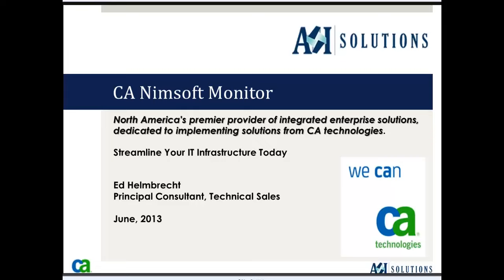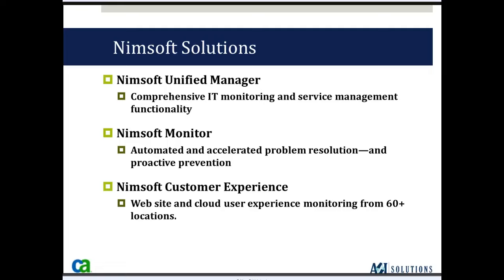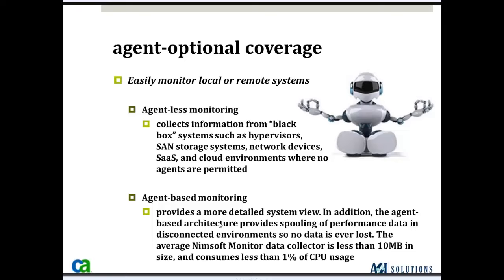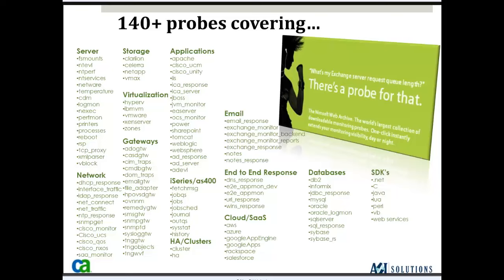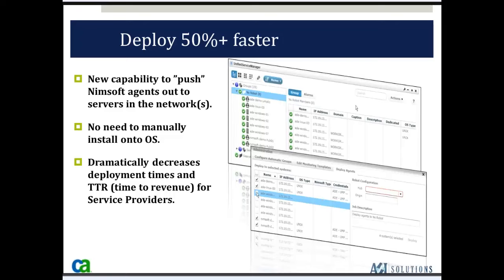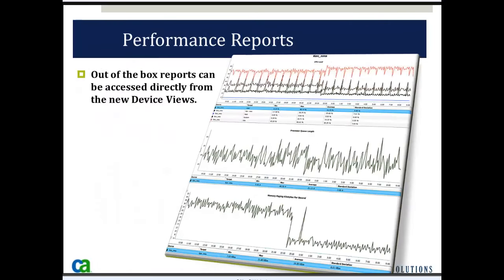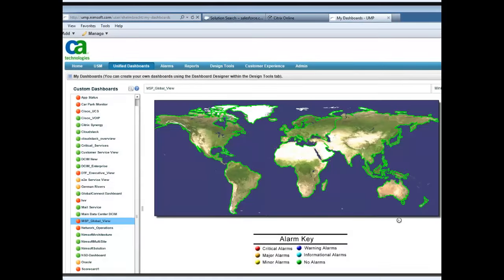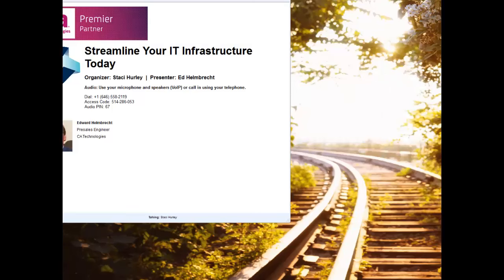Webcast Replay - CA Nimsoft Monitor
Are you overwhelmed with all of the tools needed to monitor your entire IT infrastructure? How Can CA Nimsoft Monitor Change That? Server, Application, Database, Network, Virtualization, Power/HVAC, Response Time, User Experience, ProActive Monitoring-- ALL IN ONE SOLUTION!

View our exclusive webcast replay (live demo included) that will help you discover a simple yet powerful way to track the services your business cares about by utilizing A&I Solutions' new infrastructure management system.

During this webcast replay, you will see how implementing CA Nimsoft Monitor can help you do more with less. You will find that there is no stitching together of multiple products and solutions as with other alternatives. This solution is fast to deploy, easy to maintain and available via SaaS or on-premise delivery models.

Built for both service providers and enterprise customers, CA Nimsoft Monitor features flexible pricing and deployment models that can be easily aligned with your usage of monitoring and the services you provide.